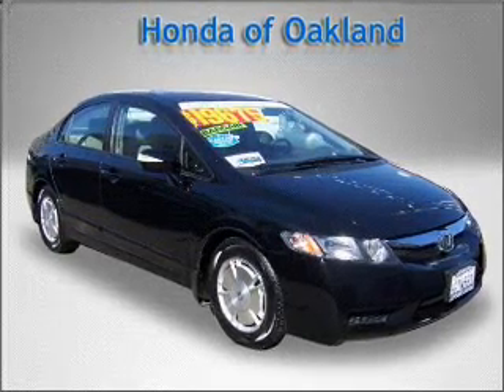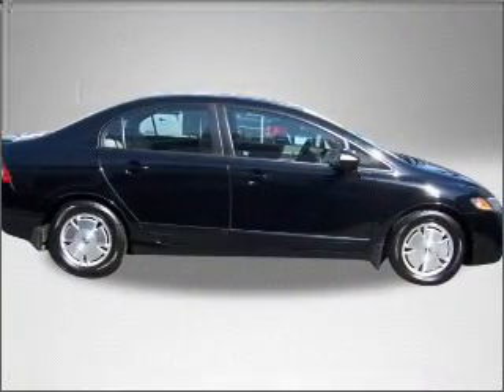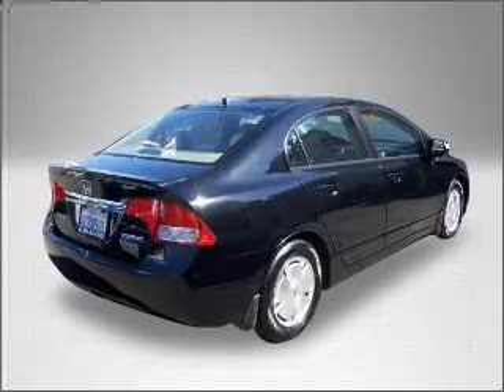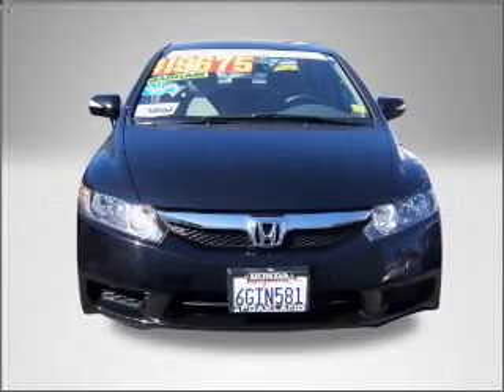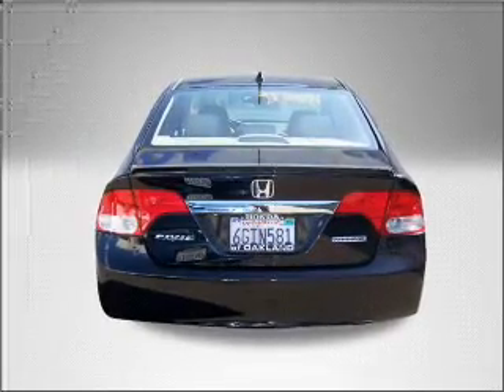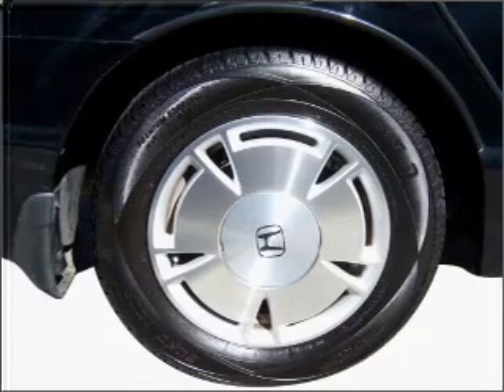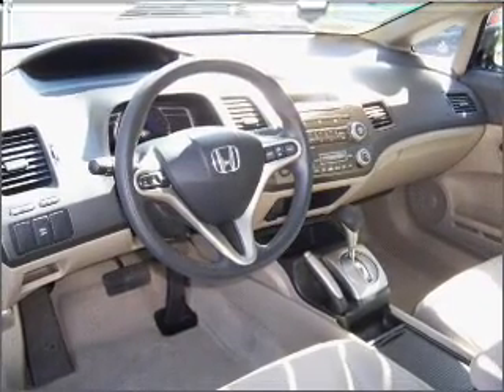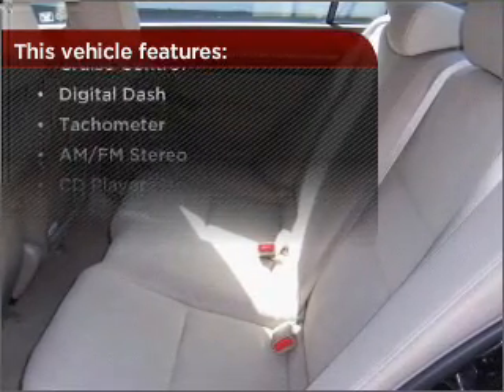2009 Honda Civic Hybrid in OAKLAND, CA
Honda of Oakland
2009 Honda Civic Hybrid
Automatic
Mileage:54537